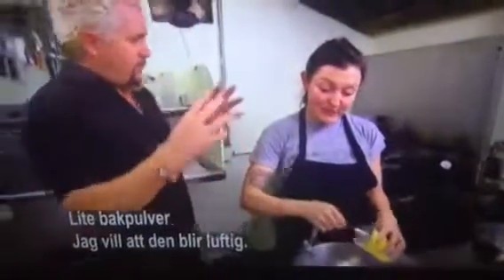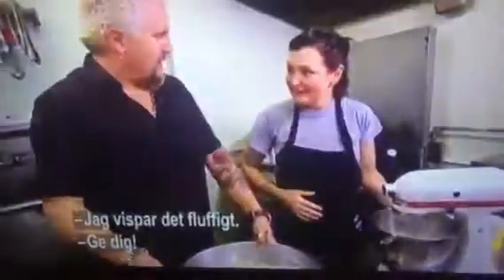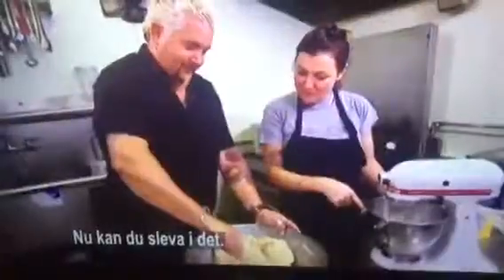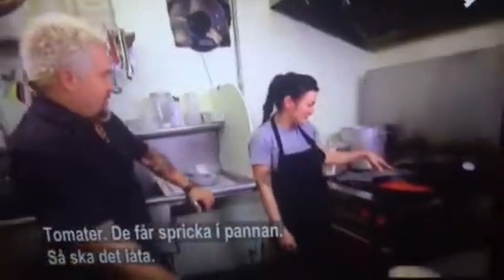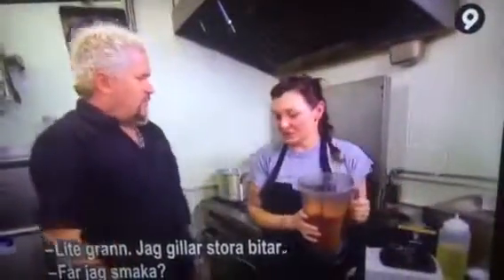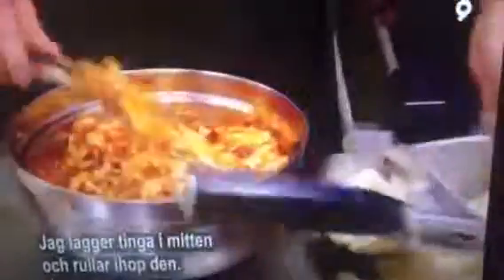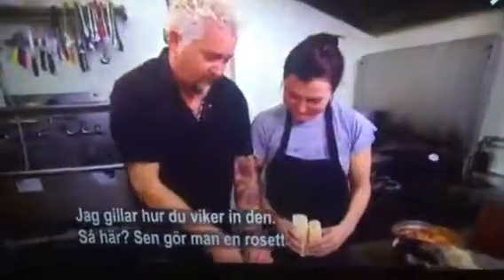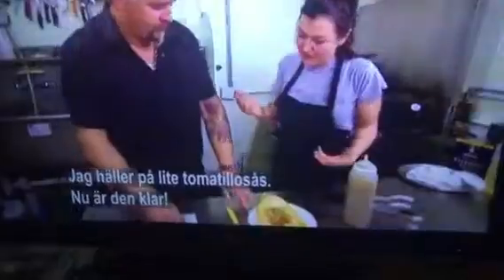Tamales de tinga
Comida mexicana en el extranjero